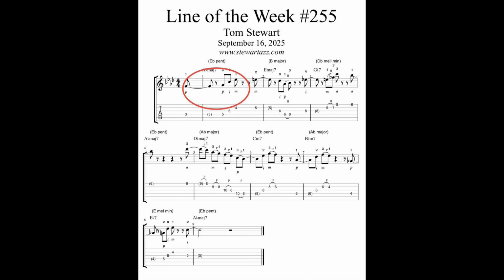Line of the Week #255 - Motif Development Using Melodic Rhythms